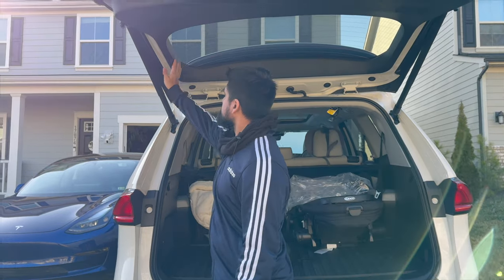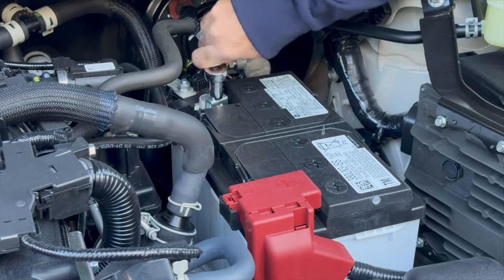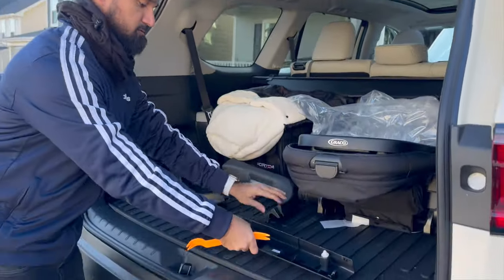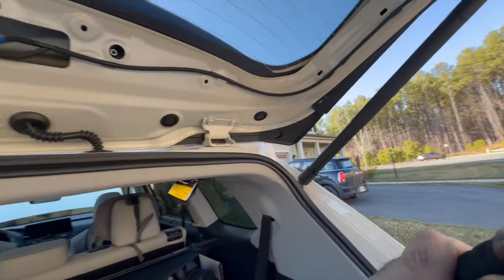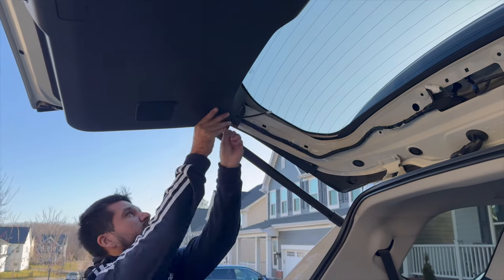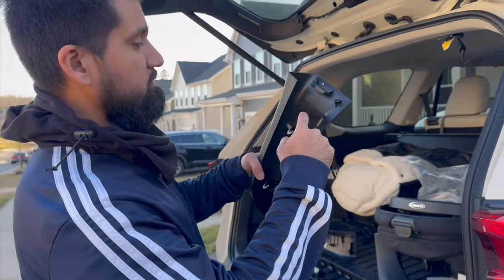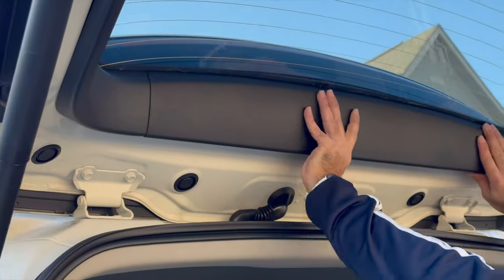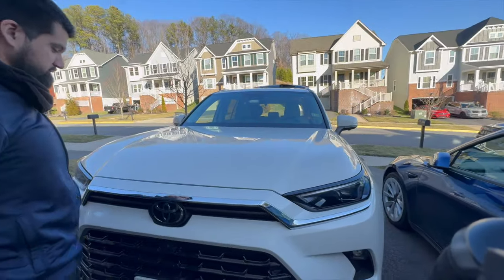Toyota Grand Highlander Rear Hatch Cargo Lamps installation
In this video, I will show you how I installed the Genuine Toyota 2024 Grand Highlander Rear Hatch Cargo Lamps with part number PT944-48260-C0.

These Toyota brand lights illuminate the surrounding area for easy loading/unloading of cargo. It includes 6 LED lamps on both the driver and passenger sides.